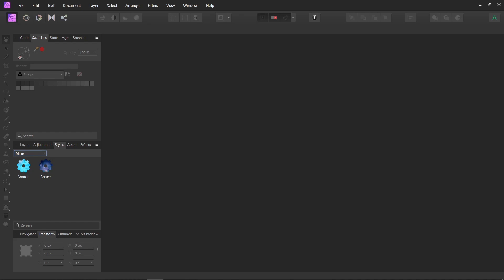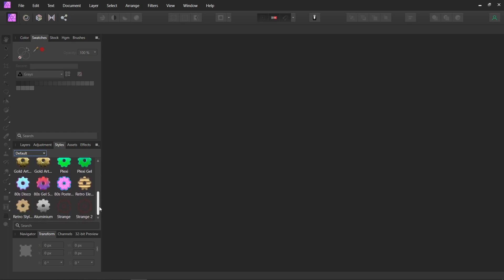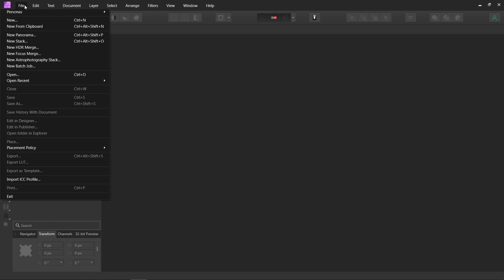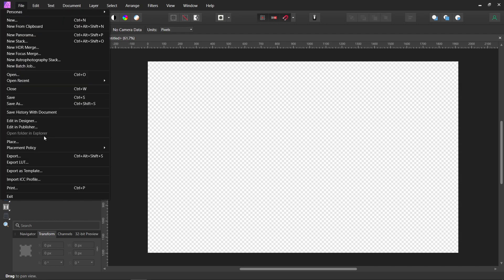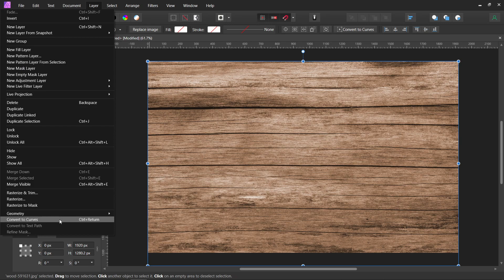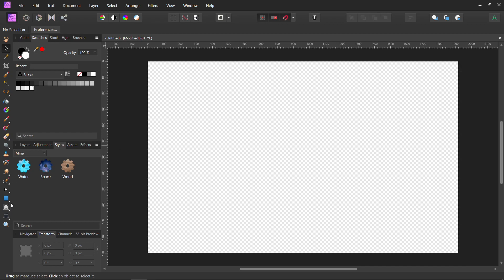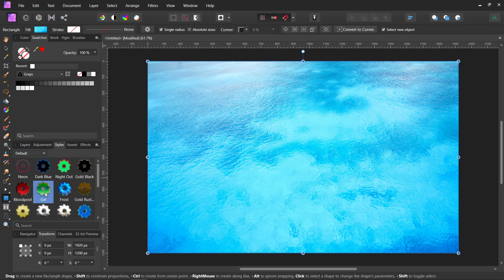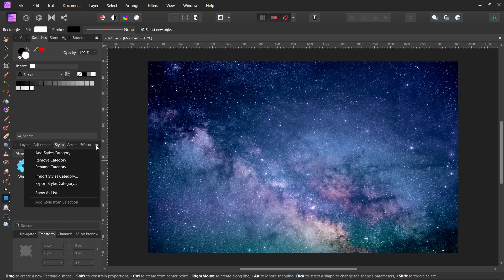Turning an Image into a Style - Affinity Photo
Hi! This is a quick tutorial on how to turn an image into a style.